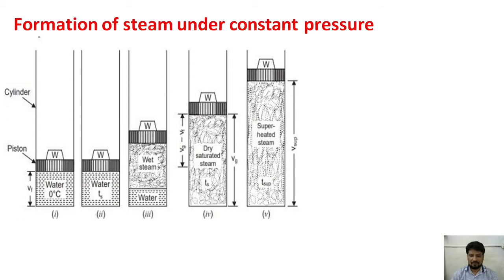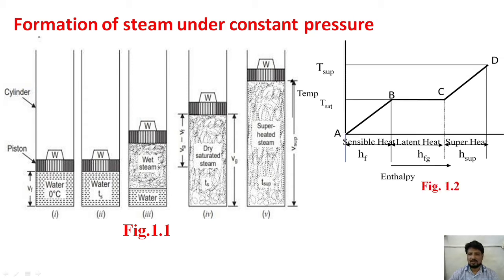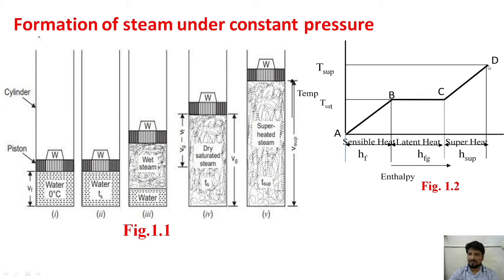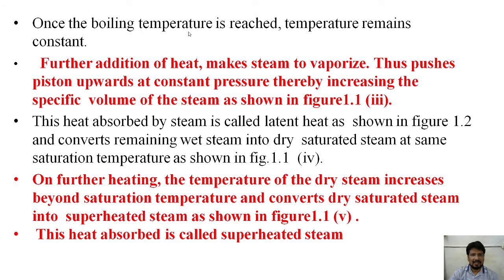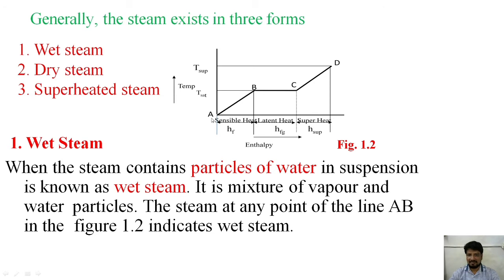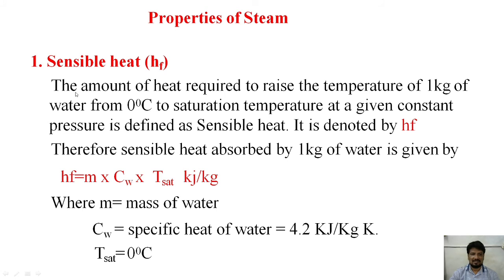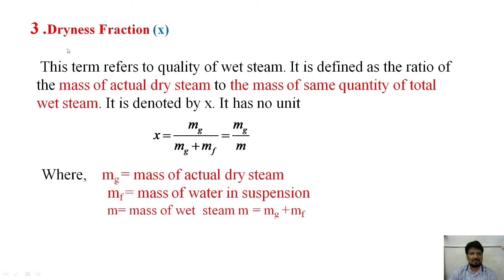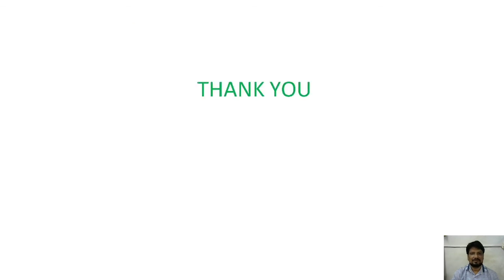Formation of Steam Session-I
ATE,15ME52T, Applied thermal engineering,Formation of steam ,Ravi Badiger,Govt polytechnic bidar,gptbidar